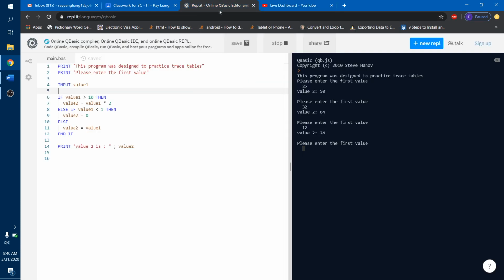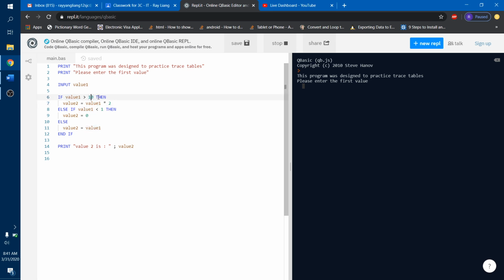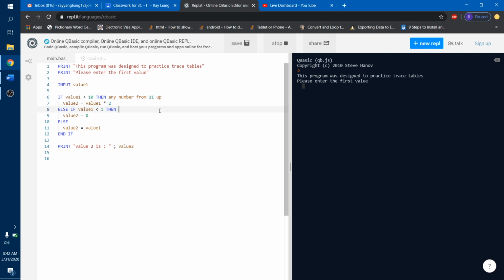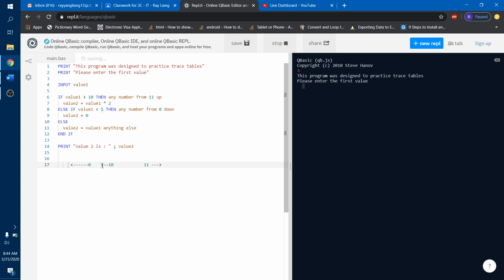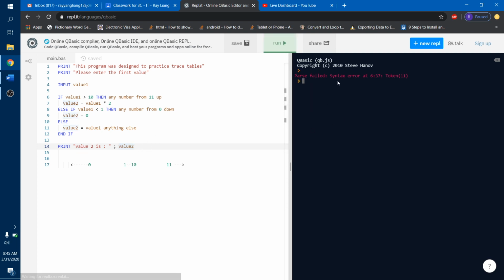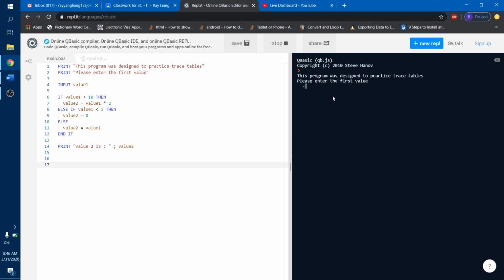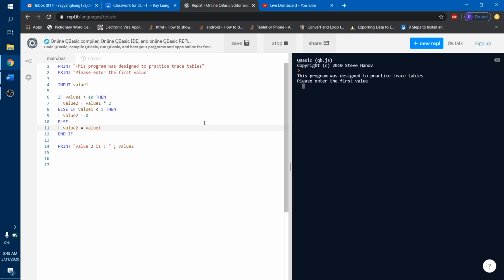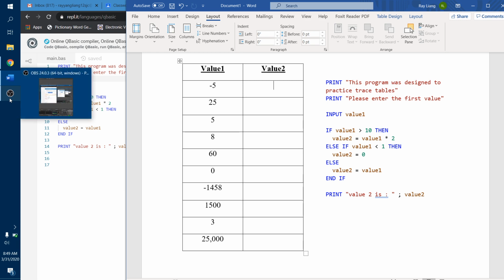Video Day 5 - Third Form